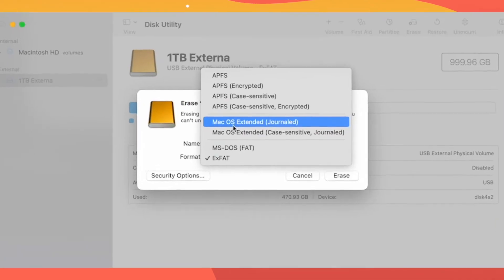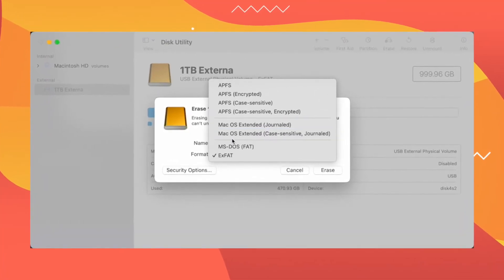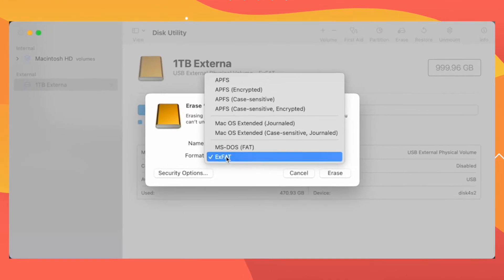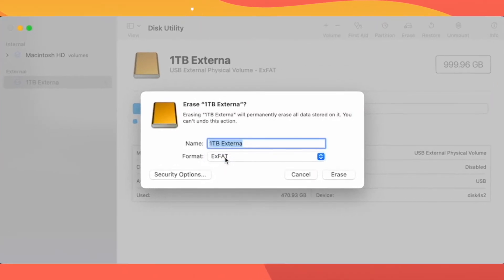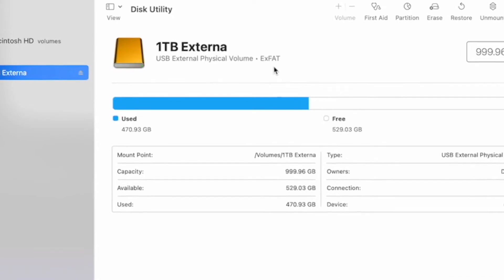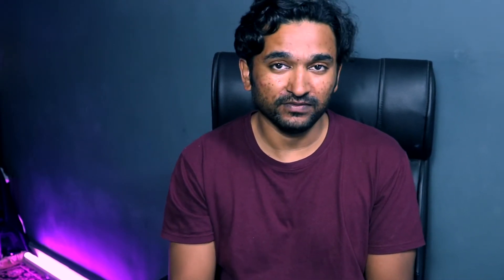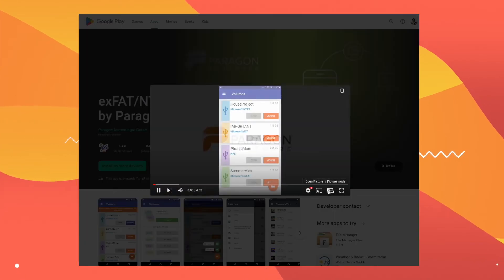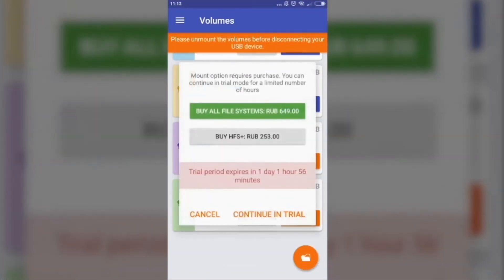How to use exFAT or NTFS Formatted External SSD with Android Mobile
00:00 Introduction
00:10 How to use External SSD with Your  Mobile
00:25 Why SSDs are better?
00:53 How to Make SSD Compatible with MacOS
01:27 How to Make SSD Compatible with Android OS
02:36 CTA